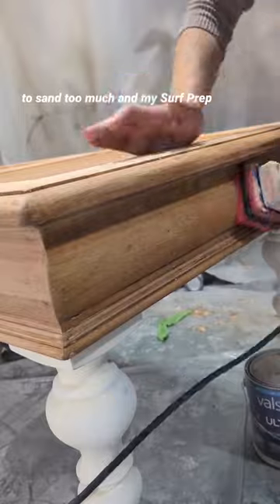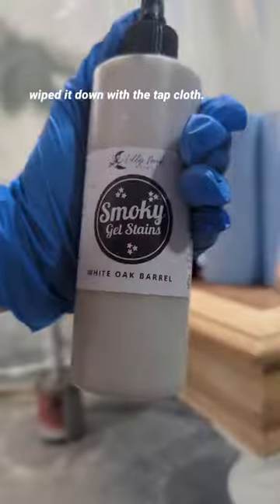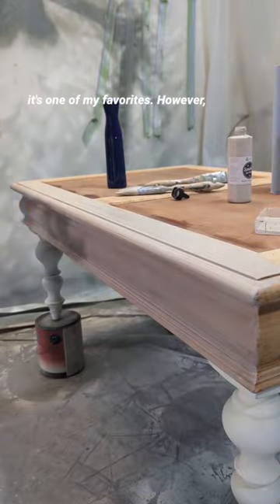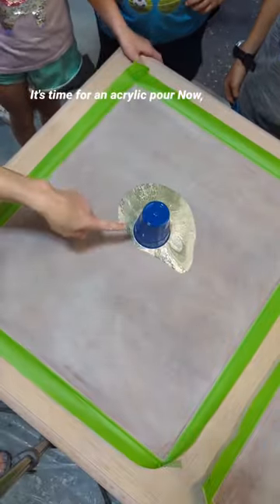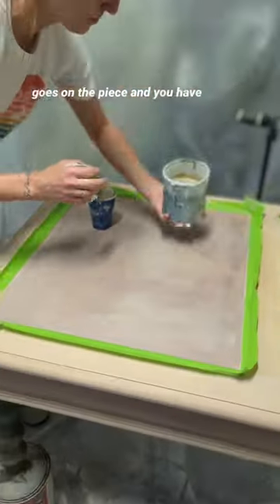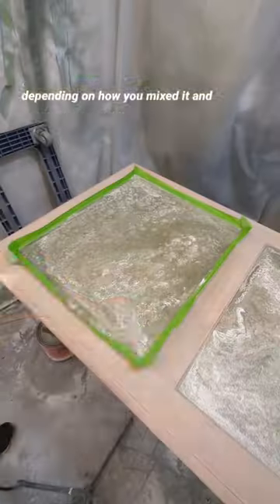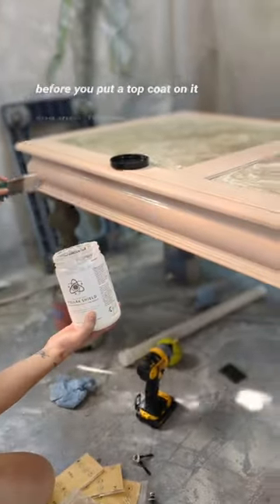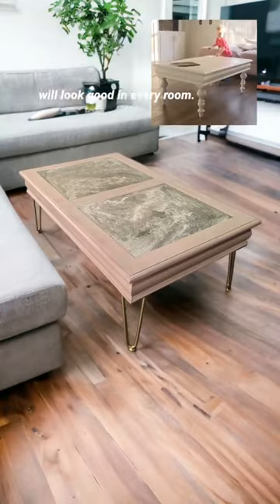Stunning Furniture Flip: Acrylic Pour Tutorial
In this stunning furniture flip, we'll learn how to do an acrylic pour on a coffee table. This pour is perfect for turning old furniture into something new and beautiful!

If you're interested in learning how to do an acrylic pour on furniture, then this tutorial is for you! We'll walk you through the steps involved in this flip, and leave you with a beautiful coffee table that you can proudly display in your home! The full tutorial is LIVE on my channel!! Links to products used!!